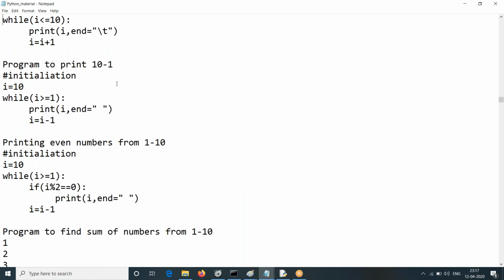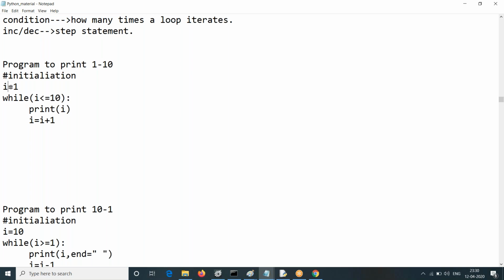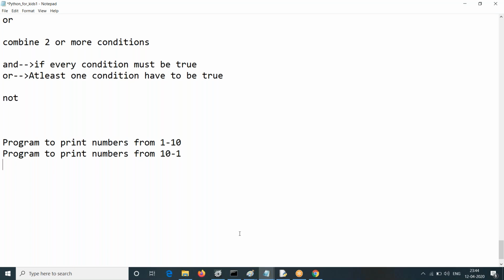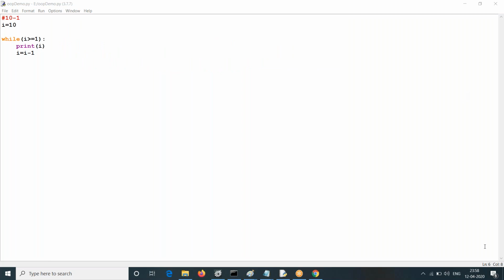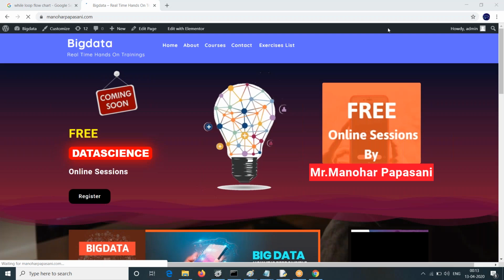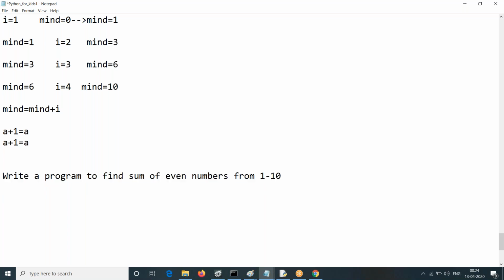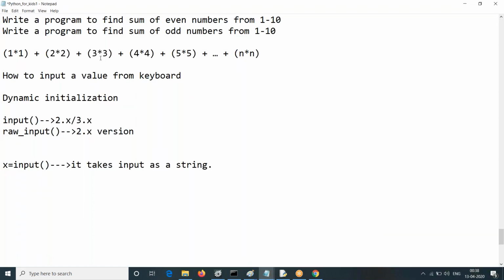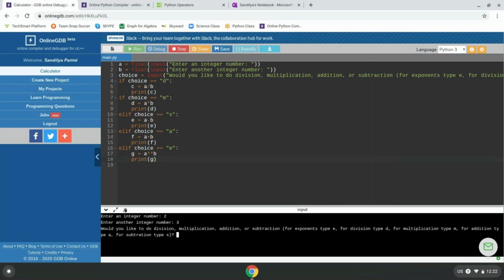8.Python For Kids|Manohar Papasani.com|manoharpapasani.com